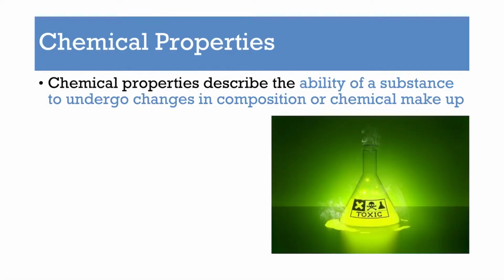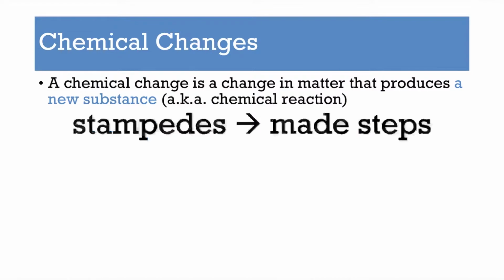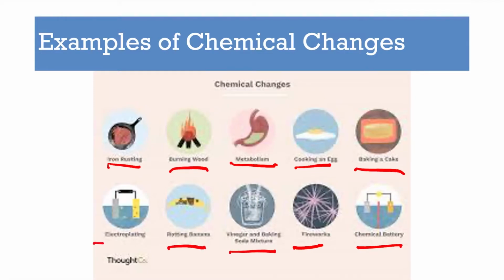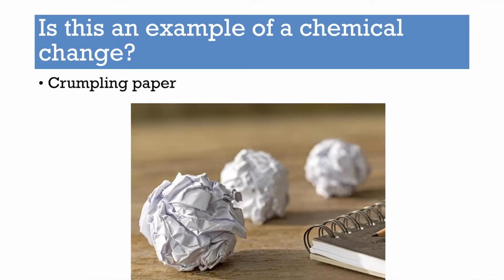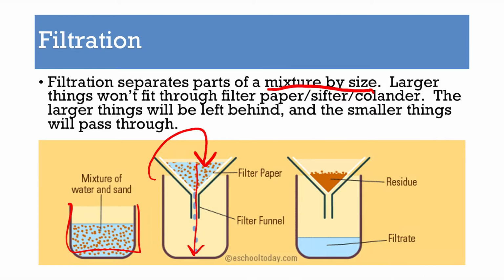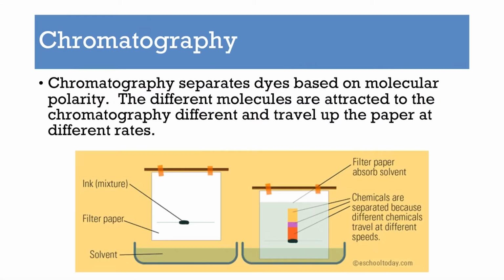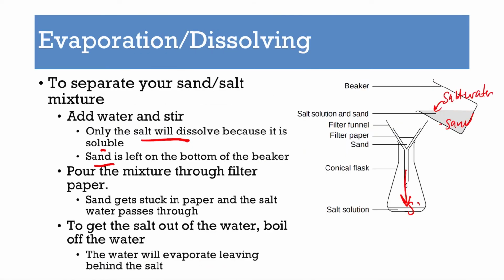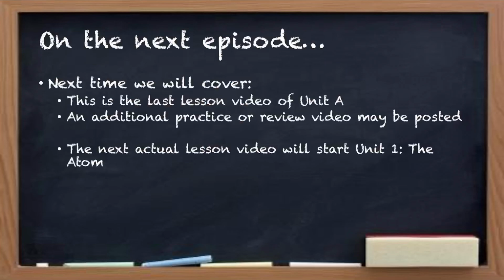OLD UAL6 - Chemical Changes/Properties & Separation Techniques